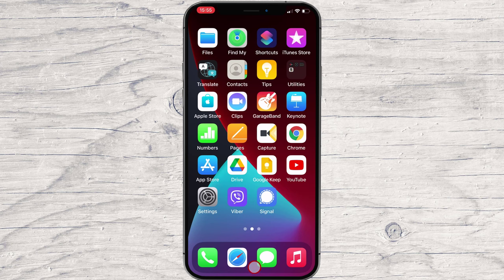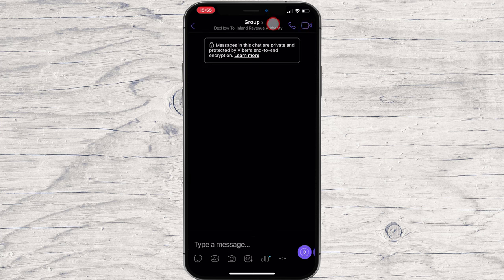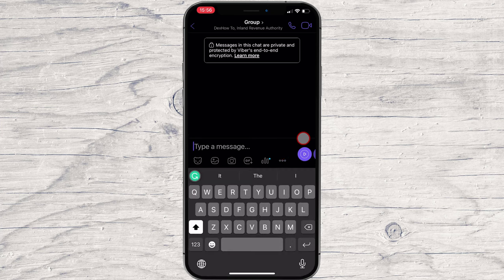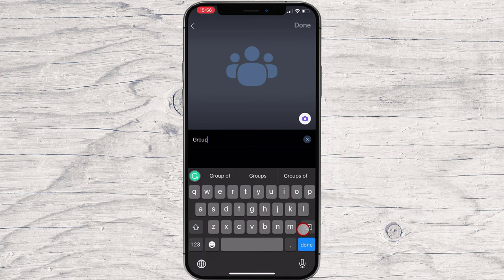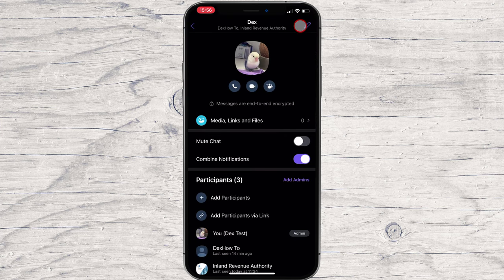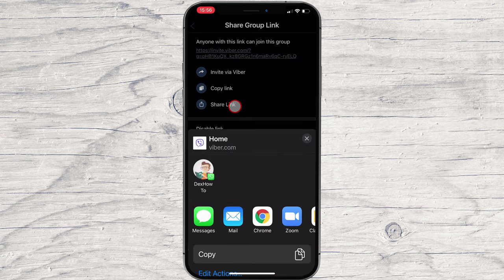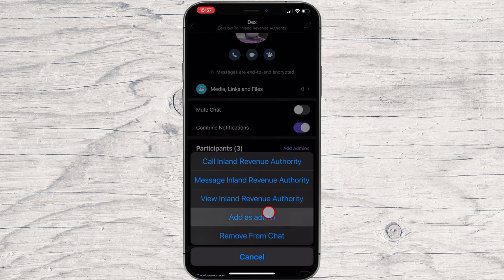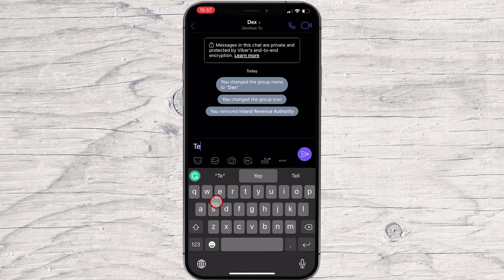How To Create A Group On Viber for iPhone? in 2024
How To Create A Group On Viber for iPhone?

To do this, let's open the Viber app on iPhone.

Tap on the compose button from the top.

Now tap on the New Group button.

Learn more about How To Create A Group On Viber for iPhone?.